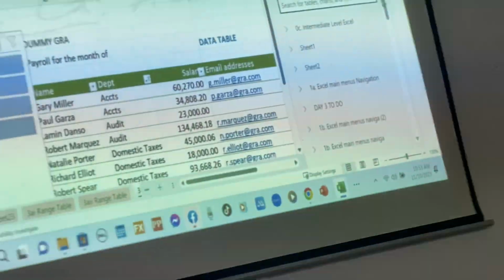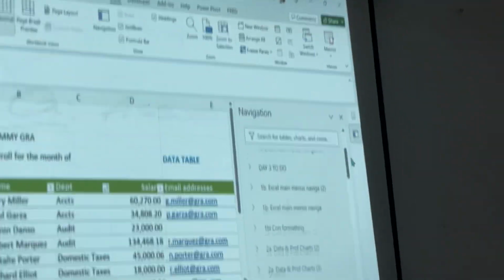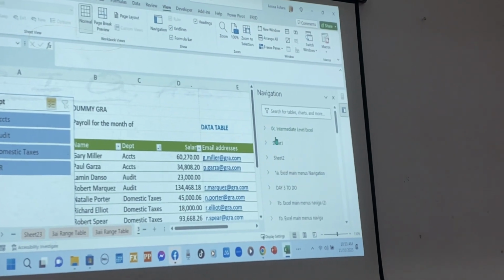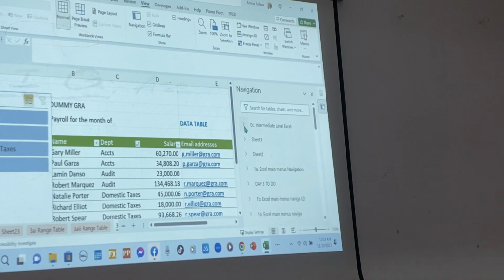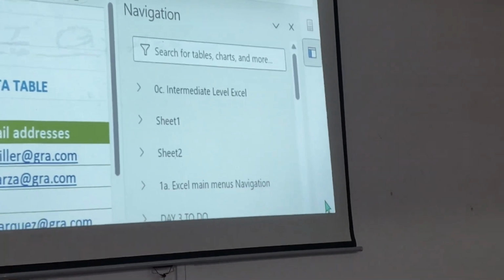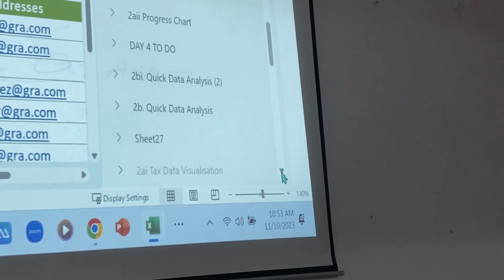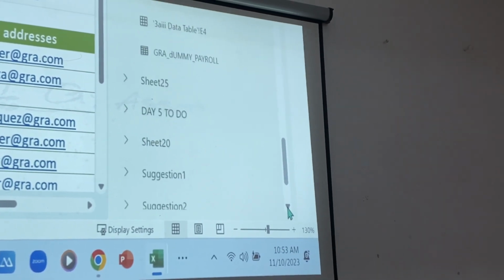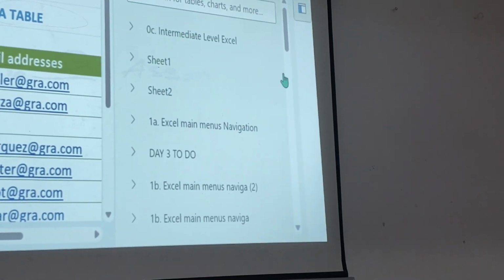Excel new Navigation menu explained by Mr Ebrima Cham